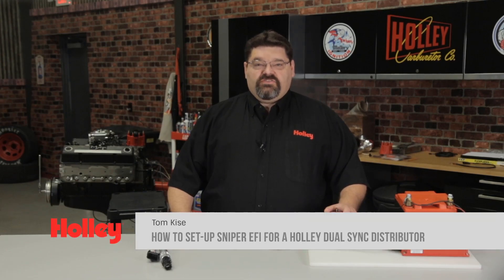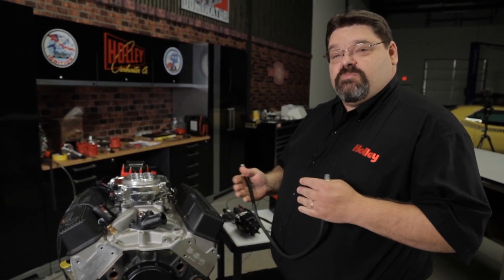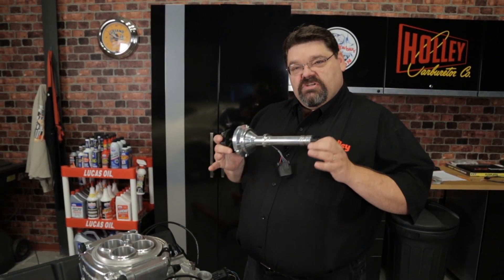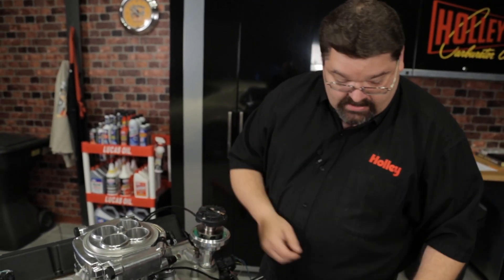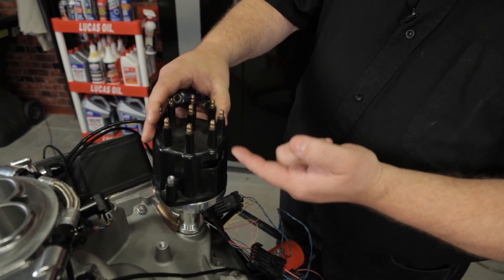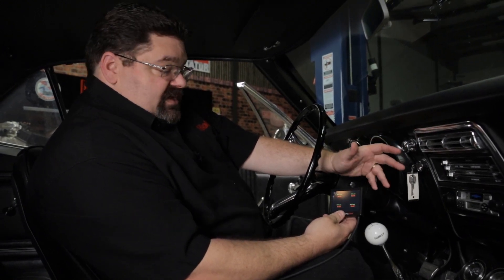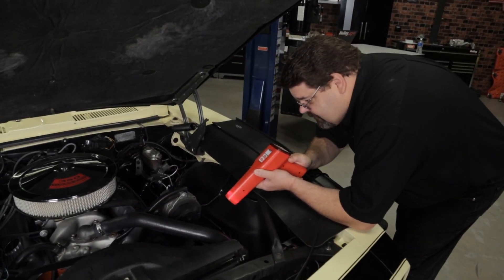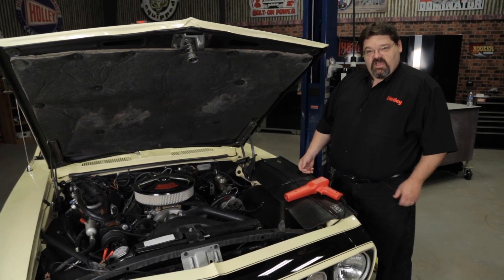How To Setup a Dual Sync Distributor for Holley Sniper EFI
Congratulations on your purchase of a Sniper EFI system. The Sniper EFI system is compatible with several popular ignition configurations. In this video I am going to show you how to properly wire and set up the system for a Holley Dual Sync distributor using the ECU to control timing.